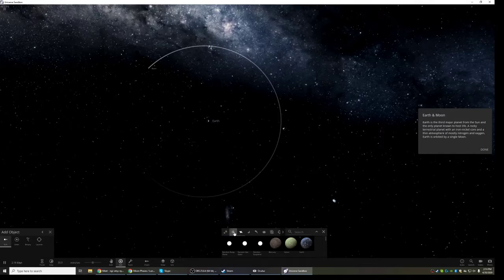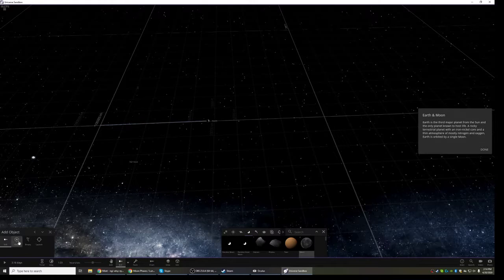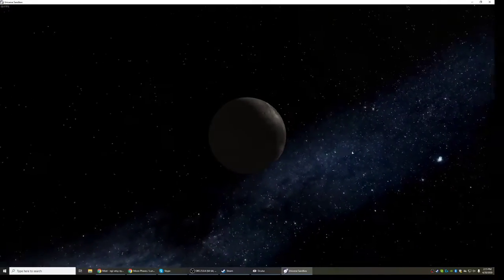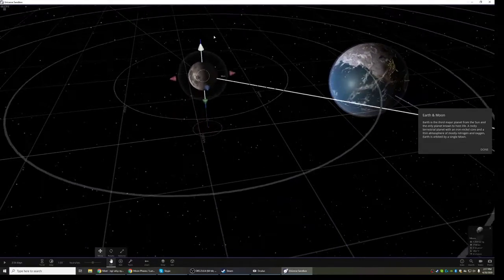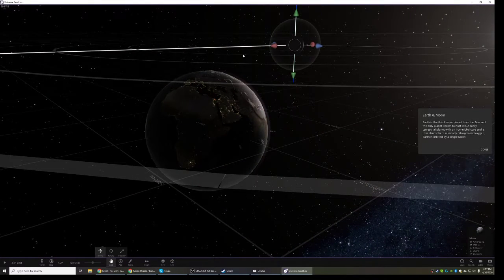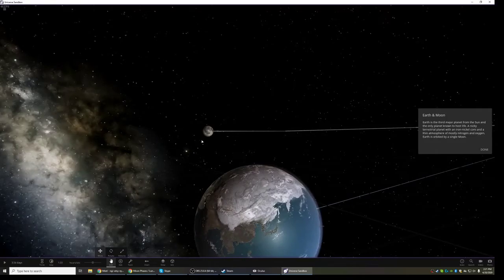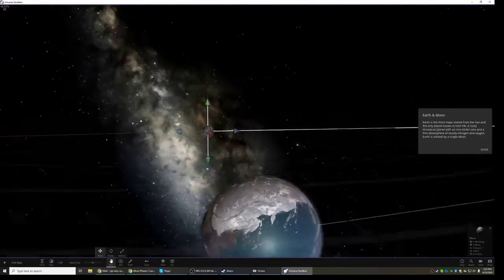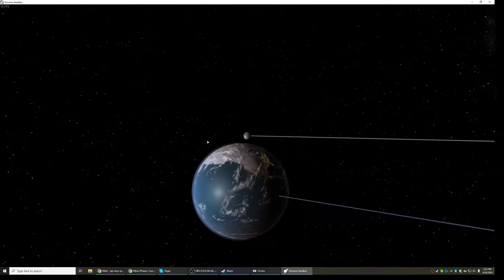4/20 moon stream simulation